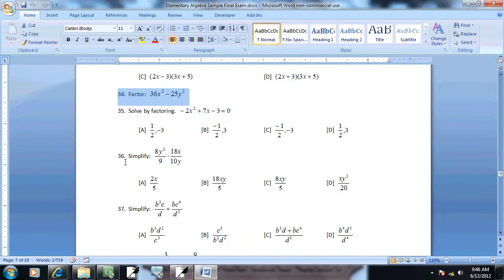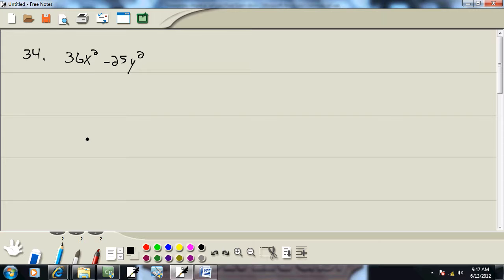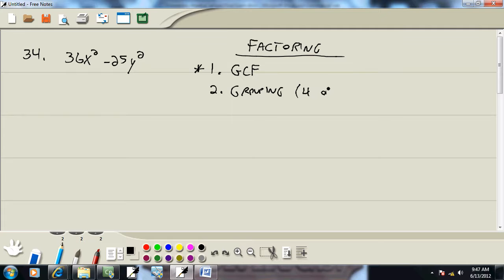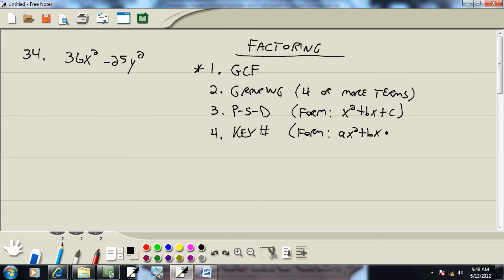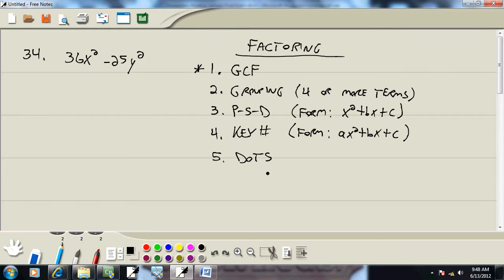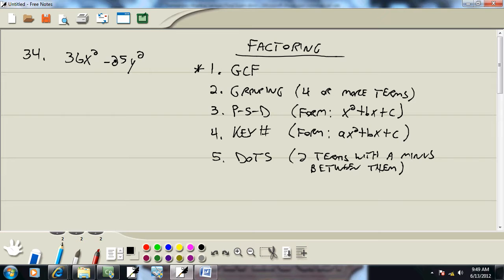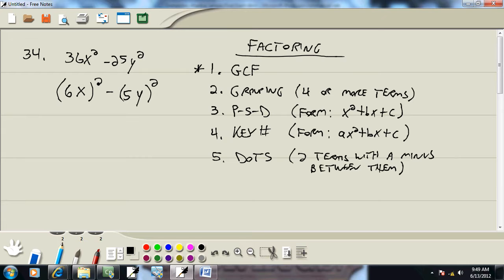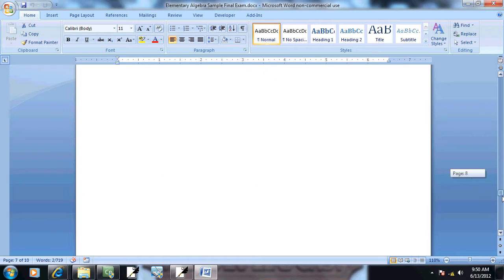Elementary Algebra - Sample Final Exam - Problem 34